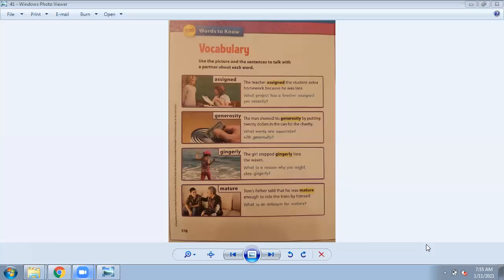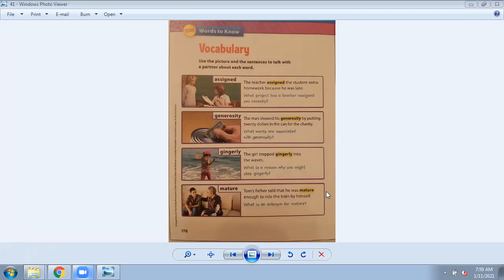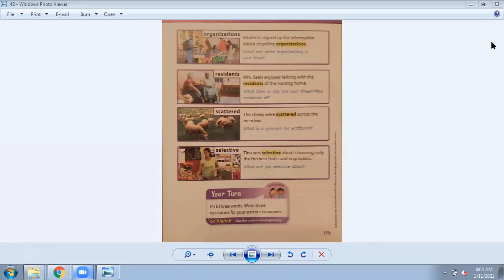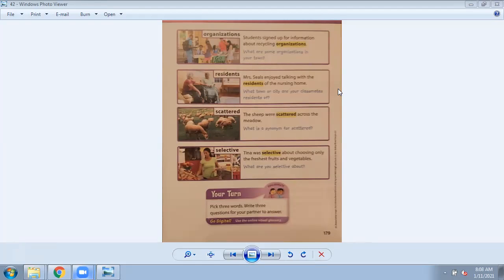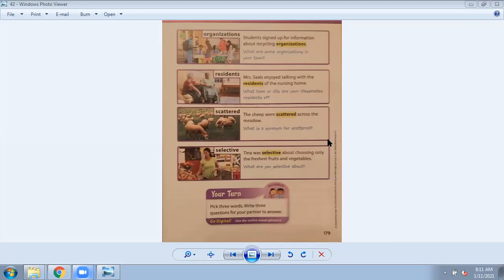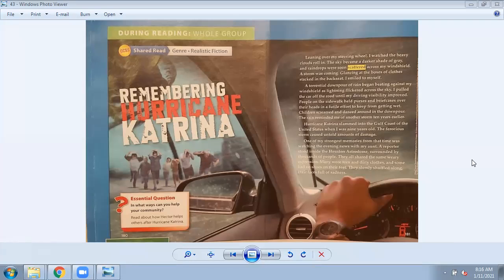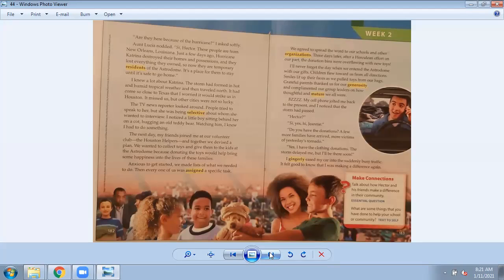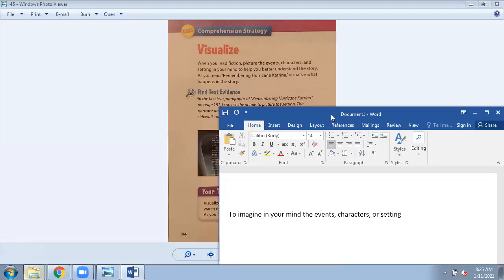Eng. Reading-Writing Workshop Vocab-Literary Terms - Remembering Hurricane Katrina pp. 178-187